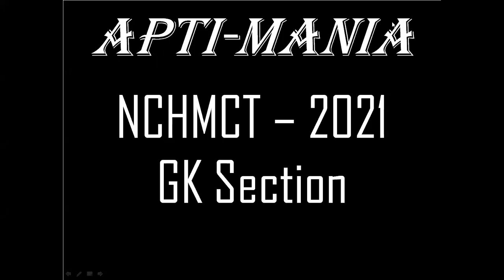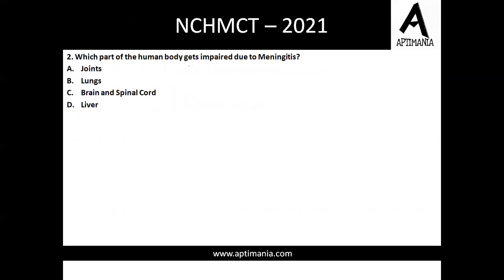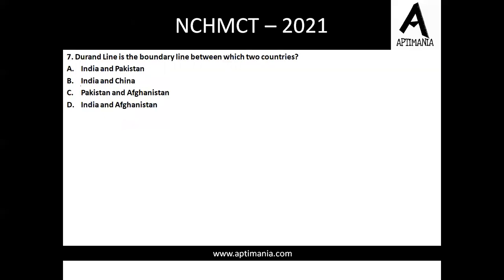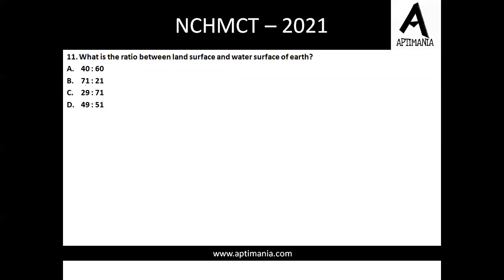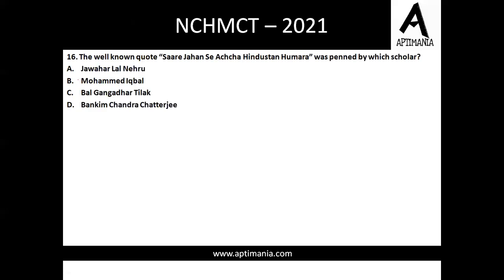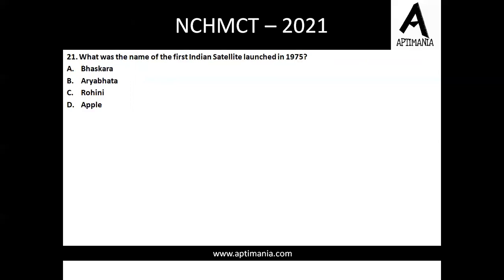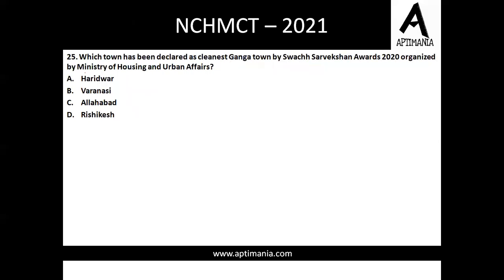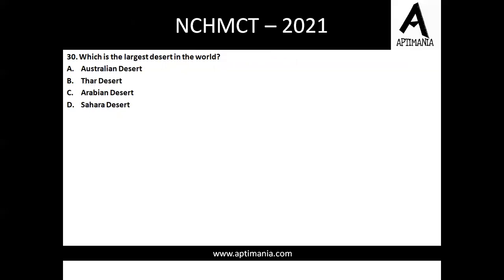NCHMCT 2021 GK Section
This video will provide you the detailed explanation of GK section  of NCHMCT 2021 paper.With the motive of making students aware of the types of questions asked in the previous years of NCHMCT and the different approaches for solving them.

 This video is presented by Abhishek Dangayach Sir who owns the reputation of one of the best Reasoning Faculty for Aptitude in the Industry. Scoring 99+%ile in CAT and other MBA entrance exams for consecutive years, he has proved his command over the subject and having taught 5000+ students for CAT preparation, he has proved his expertise in Reasoning. He, along with Aayush Sir (who is a CAT topper scoring 99.9+%ile in CAT for consecutive years) owns the CAT coaching institute – APTIMANIA. APTIMANIA holds a unique image in the field of CAT and other MBA Entrance Exams Preparing Coaching Institutes with excellent results and high satisfaction of students.